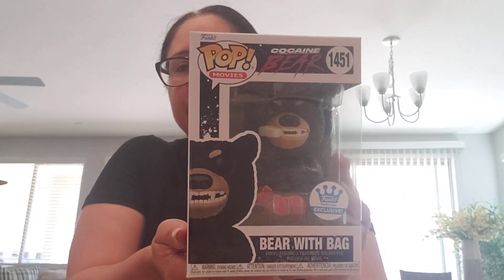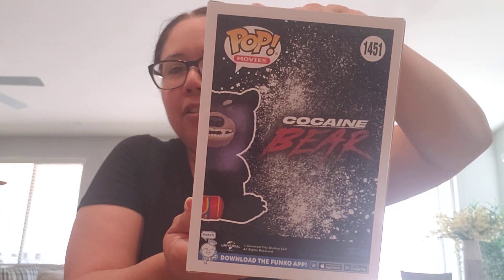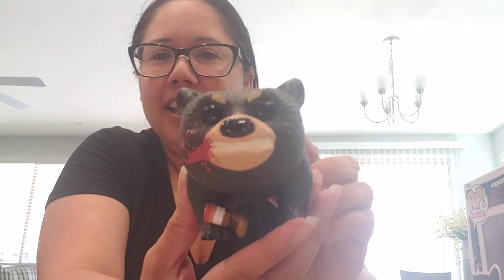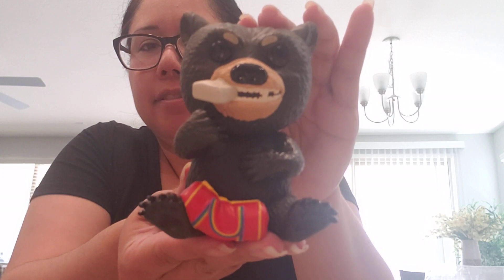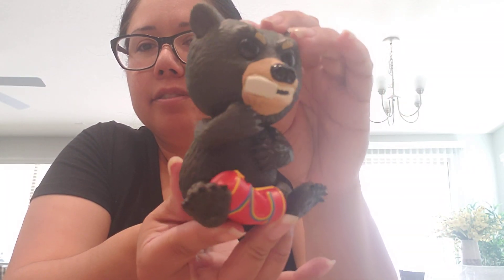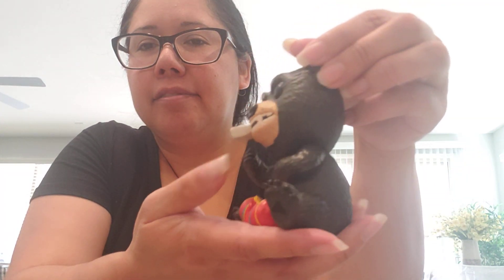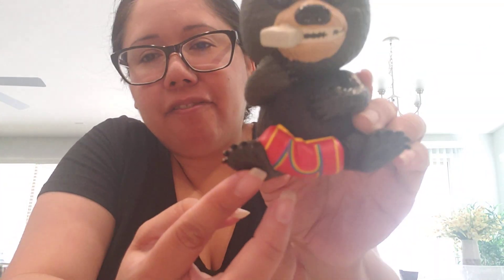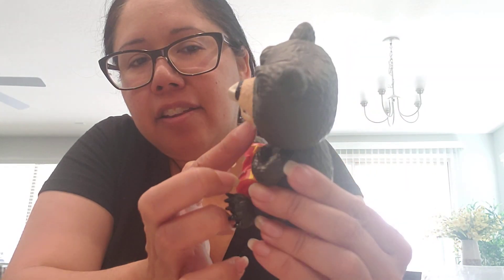Funko Cocaine Bear Pops unboxing